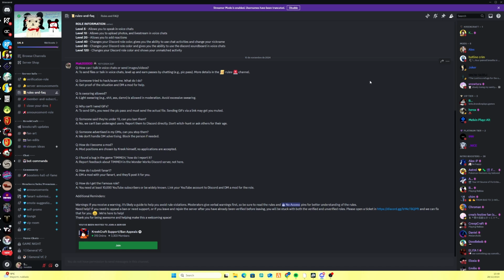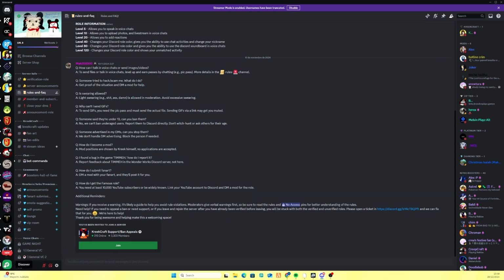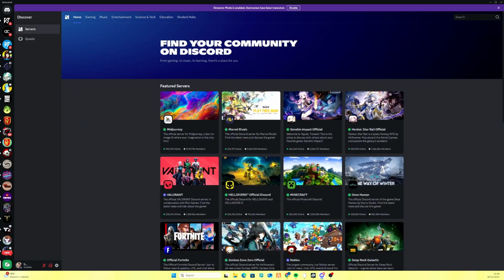HOW to JOIN HELLDIVERS DISCORD SERVER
In a few moments, we’ll see HOW to JOIN HELLDIVERS DISCORD SERVER. Learn how to join the official Helldivers Discord server with this practical guide. We’ll show you how to get the invite link, register, and connect with the Helldivers community. Discover exclusive events, game strategies, and all the exciting activities this server offers. Don’t miss the chance to join this amazing gaming community!"